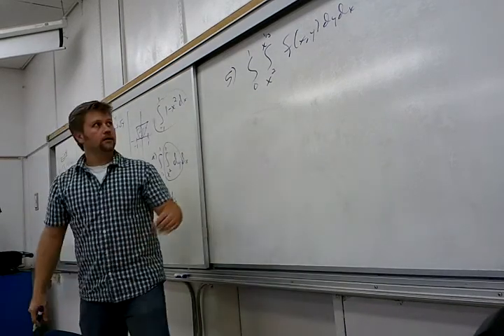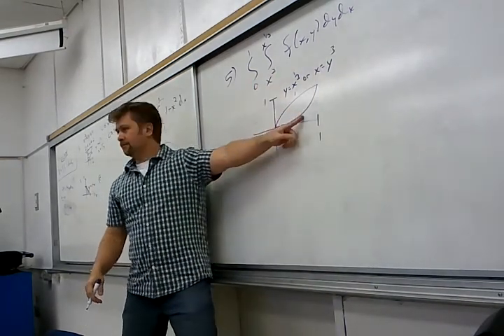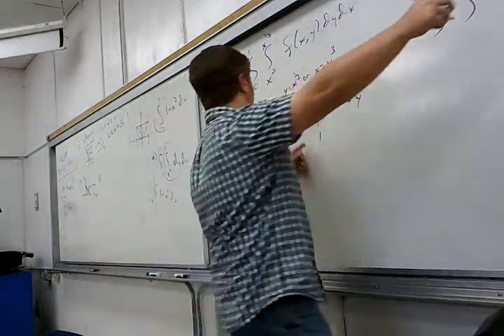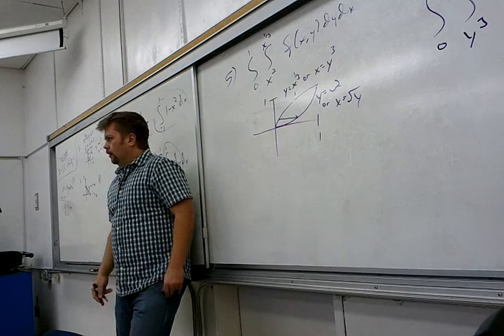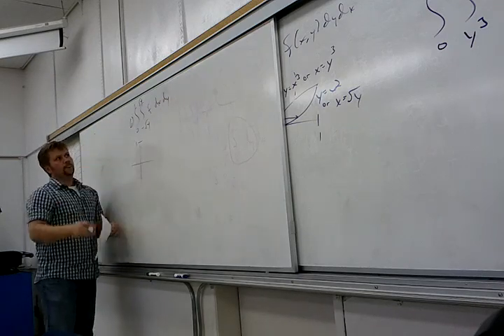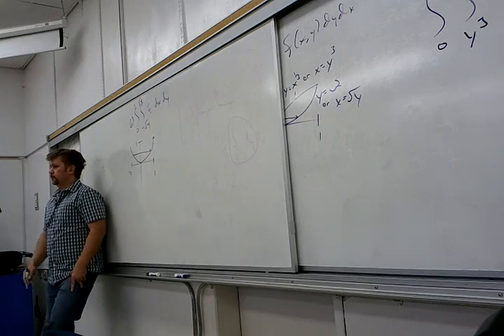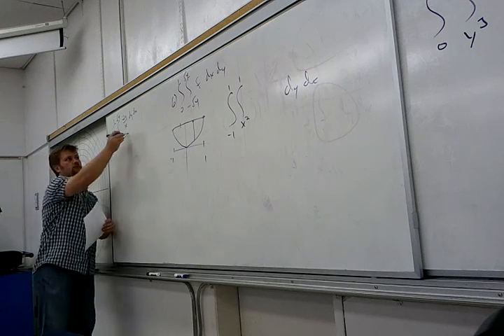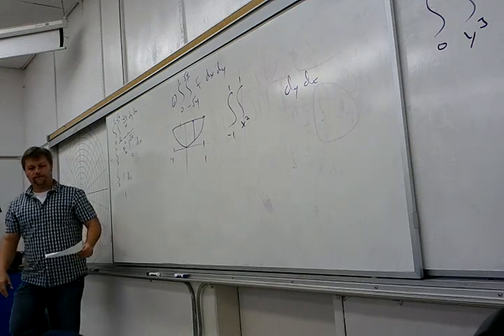Math 281, Nov 9 Lecture, Part 2